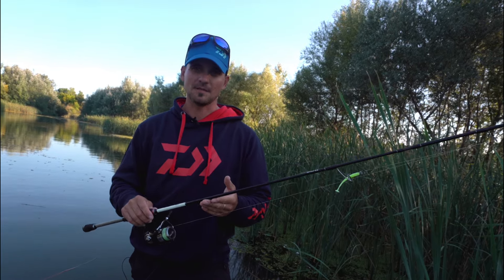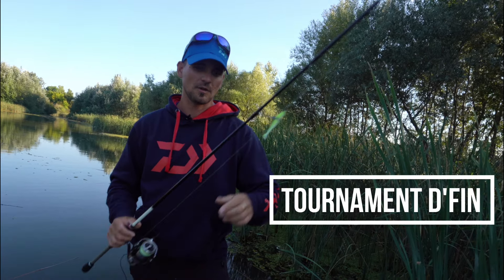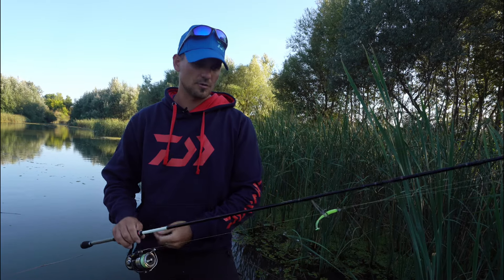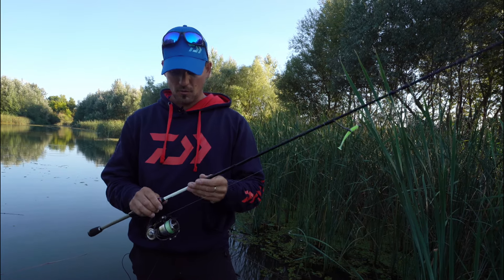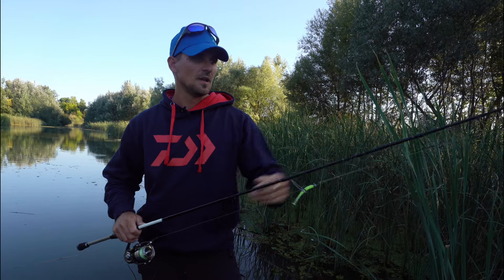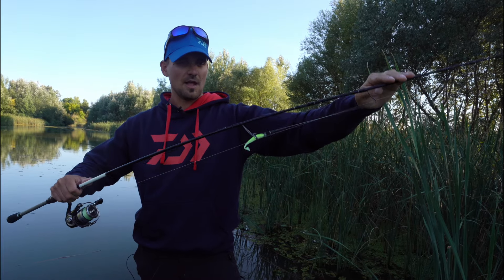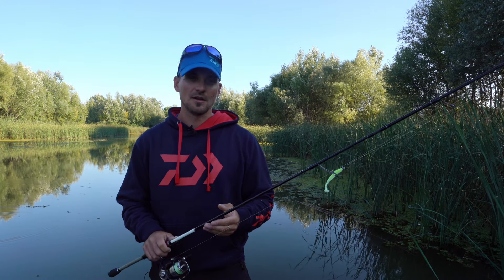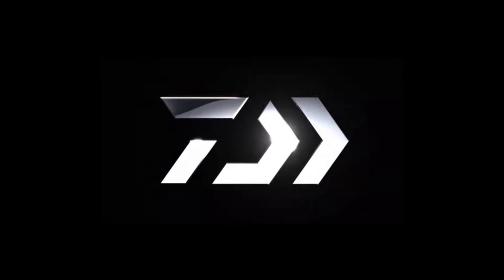DAIWA Silver Creek pergetőbot